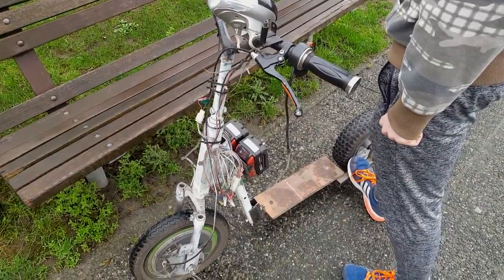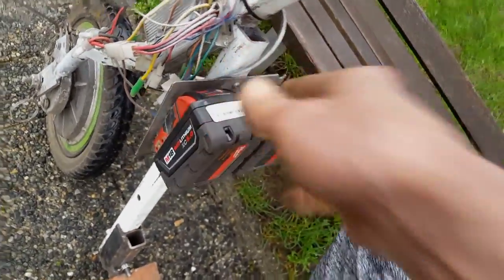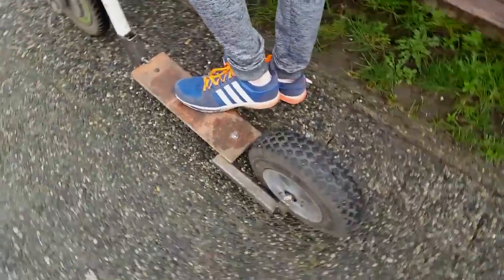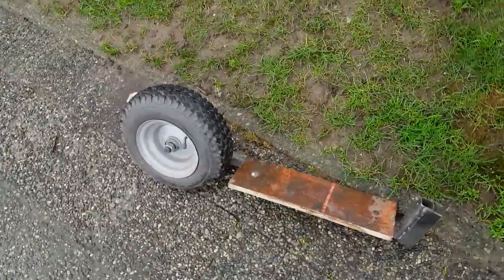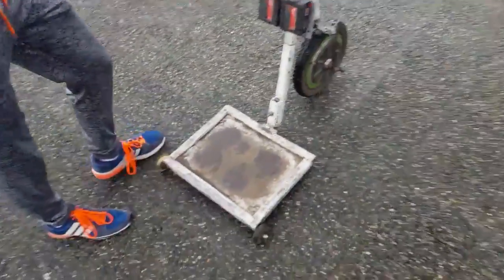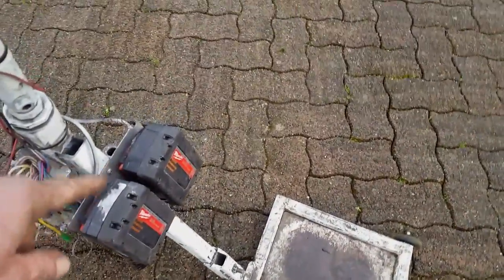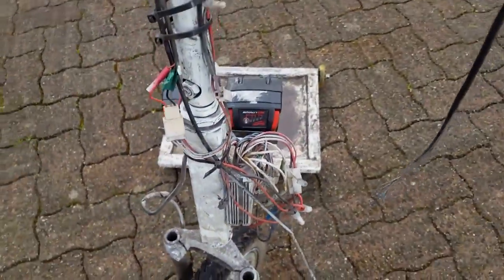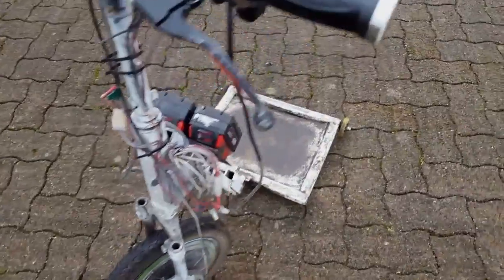electric scooter powered by milwaukee batterys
scooter hub motor and electrics from Chinese scooter and some other parts .batterys from Milwaukee electric drill set ,battery bases from old drills from the local tool repair shop.